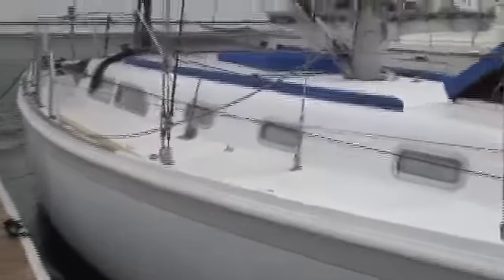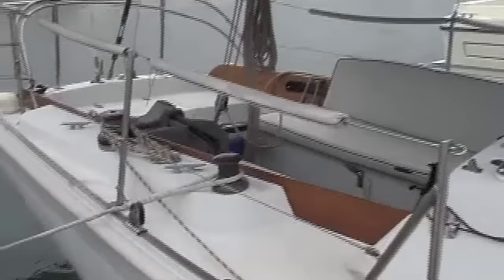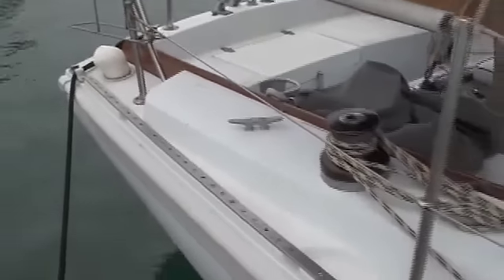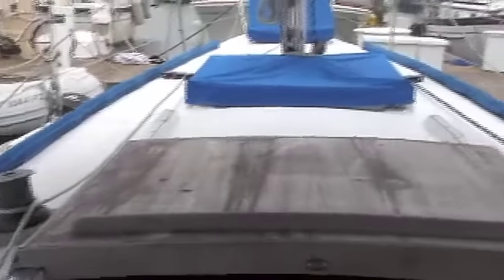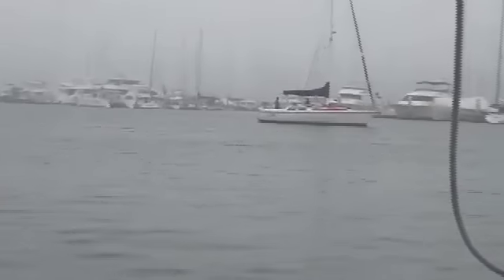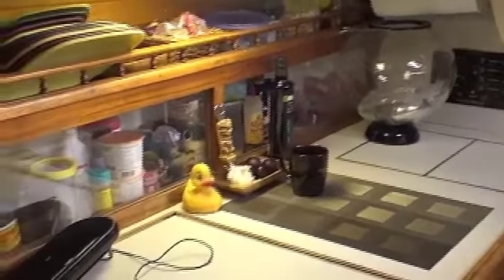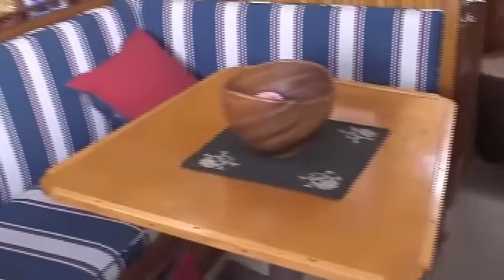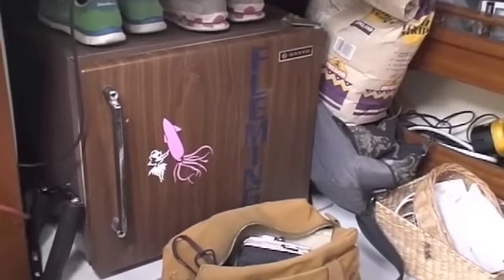My New Boat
The Go Go Girl finally has a new boat!